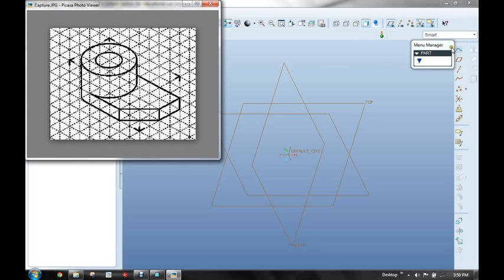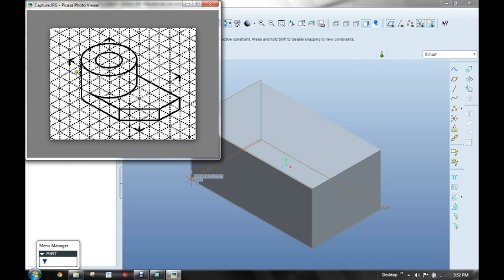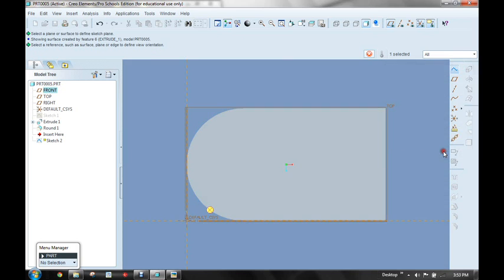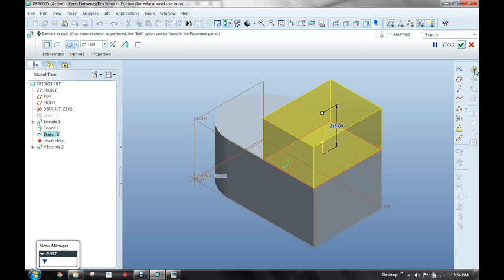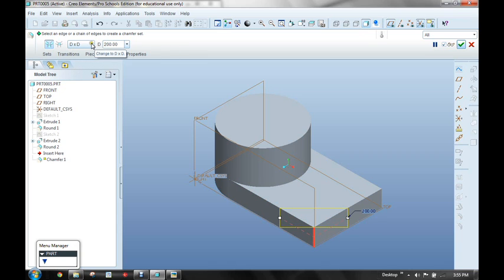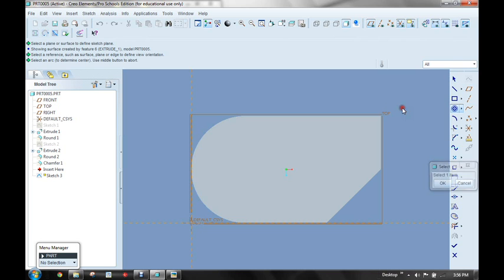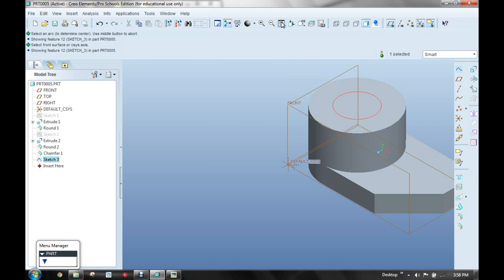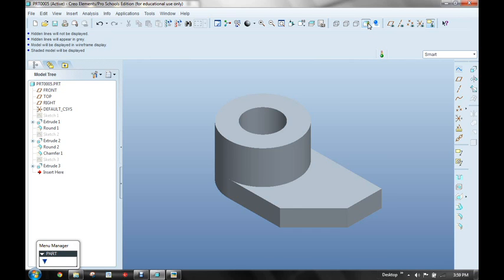Pro-E Tutorial 2 (TCNJ)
A model is created from an isometric view of a simple part. The modeling method uses the process of material removal which simulates the machining operations that would be required to create the part.